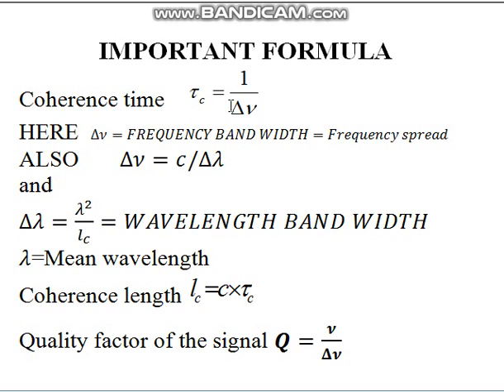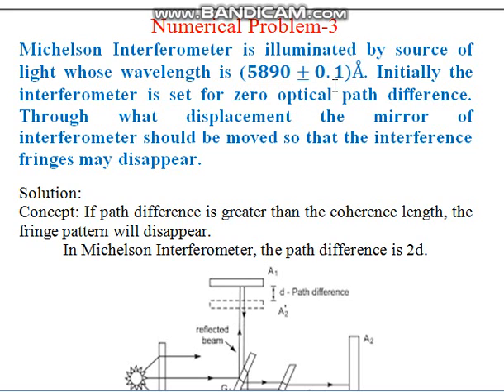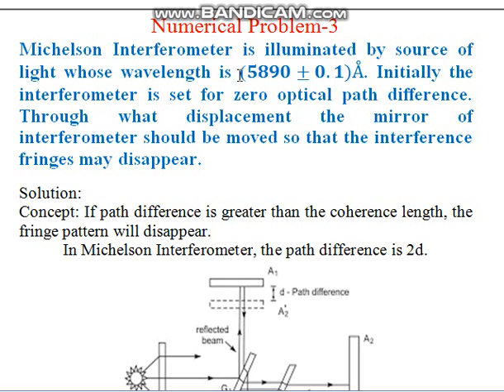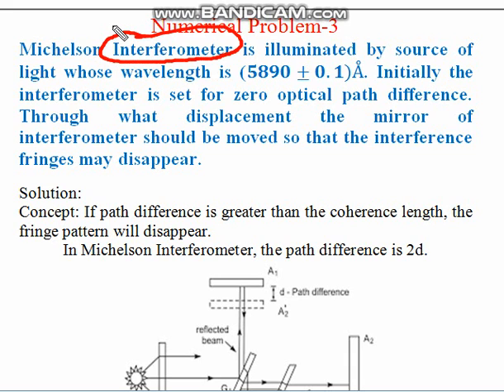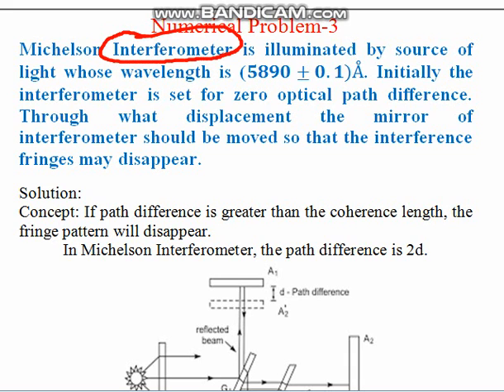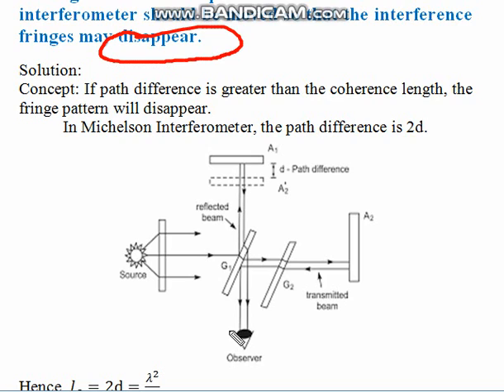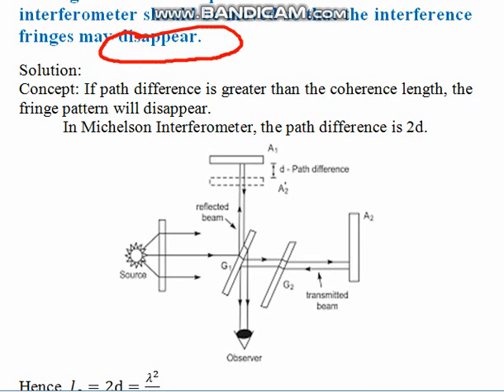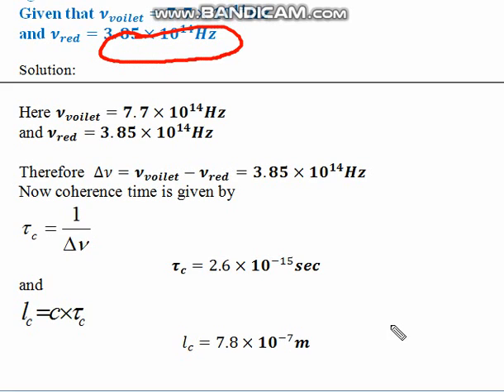Video Lesson 10: Tutorial Problems-2/Coherence